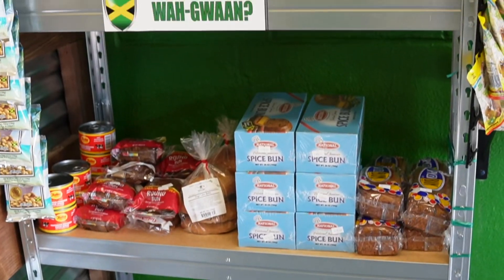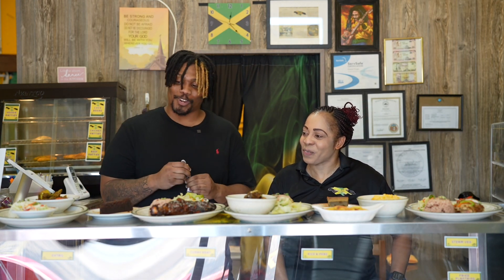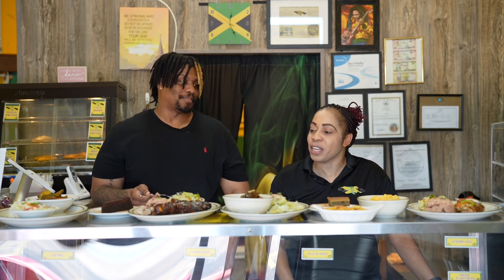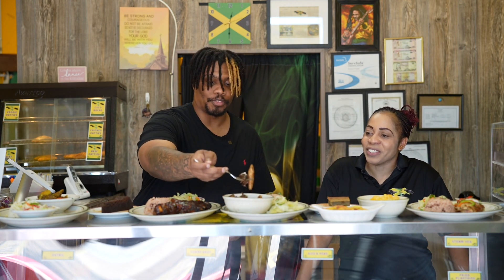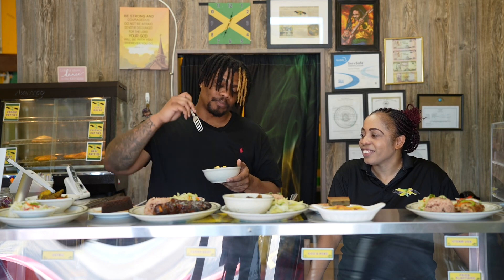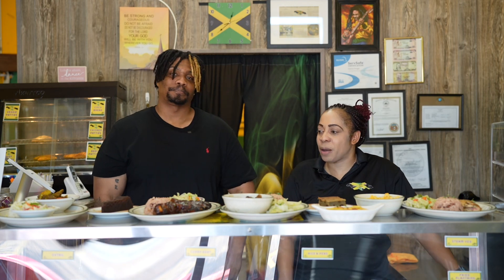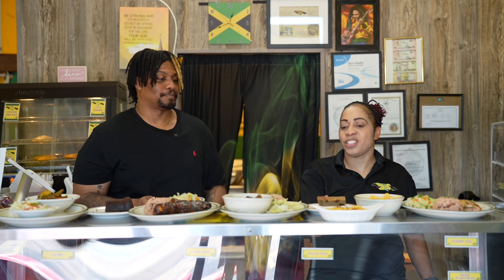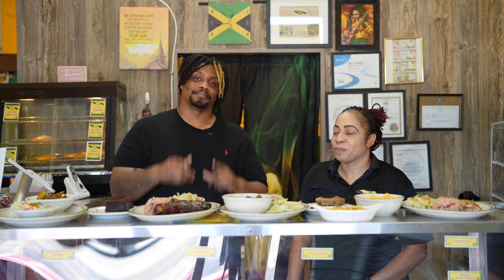Back A Yaad Grill Branson Mo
If you love Jamaican food then BACK A YAAD GRILL llc is an absolute must and is worth the drive to downtown Branson, address 125 US- Business 65 Suite 4 and 5,

You can tell that the owners Dianne and Clifton Wilson love what they do and have a strong passion for cooking and serving the best to their customers.

Just to break down how great their food is, not only did we go back the next day to eat at their restaurant after filming this video, but went back the day after too, so 3 days in a row!

Their jerk chicken is prepared on the grill and covered in your choice of Dianne and Clifton’s own homemade sauces, with the spicy jerk being my favorite and then the honey jerk being a close second.

Their menu includes oxtail, curry goat, Jamaican patties, brown stew chicken and much more! foodie #417